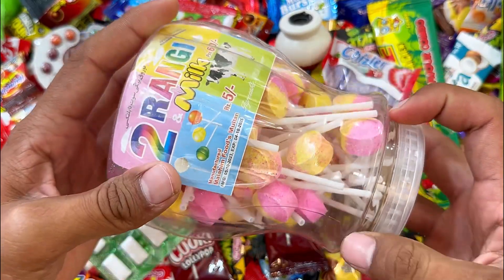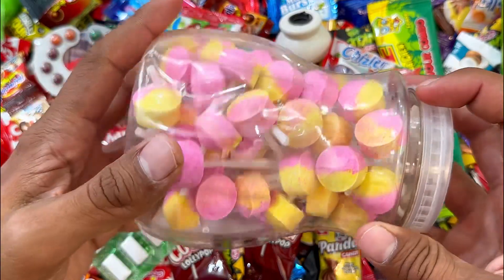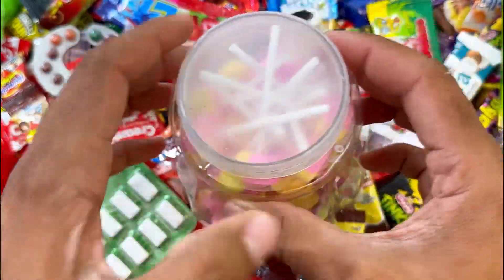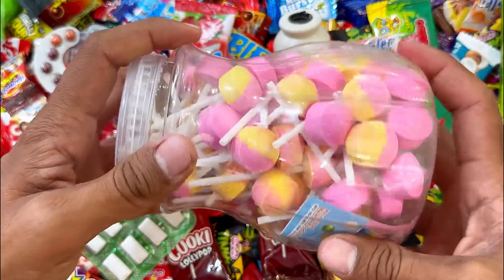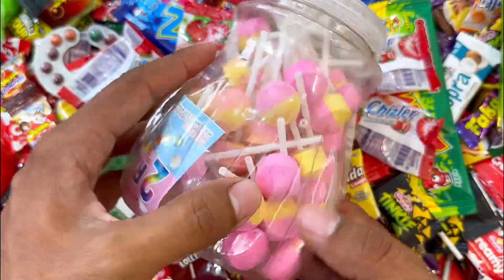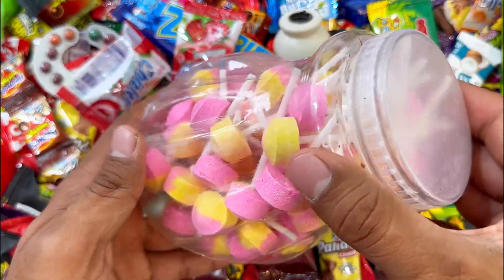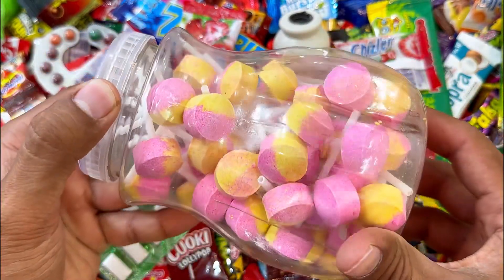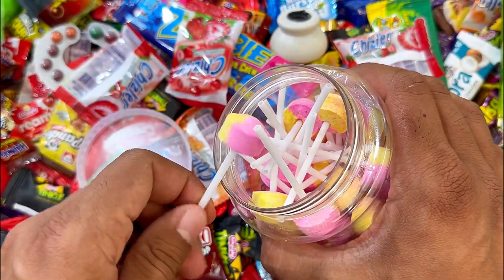Satisfying Video | Yummy Rainbow GOODNESS BRIBE Candies and Lollipops Unpacking, ASMR